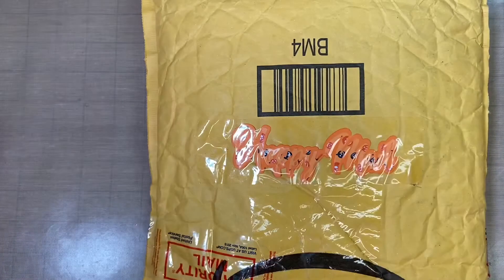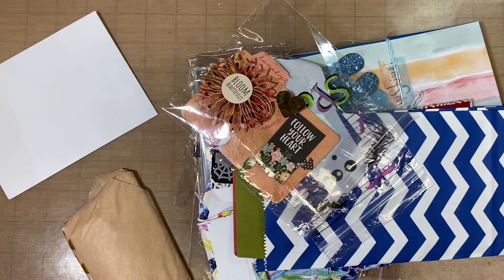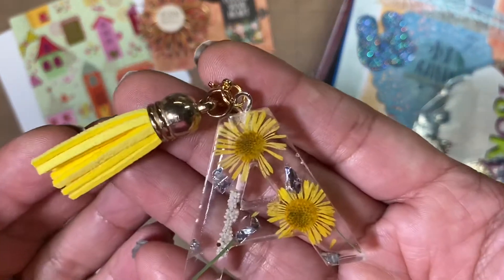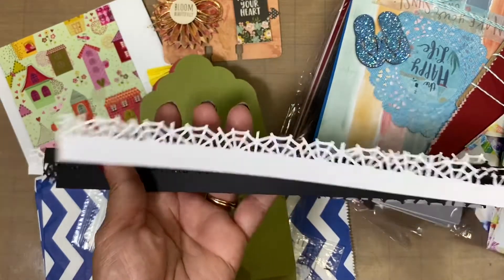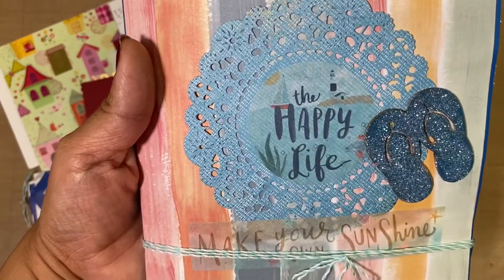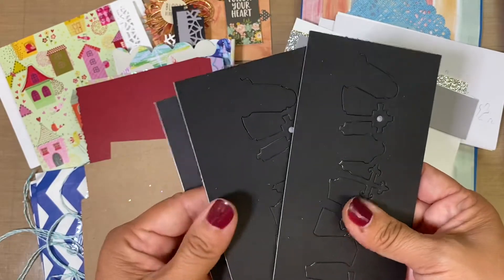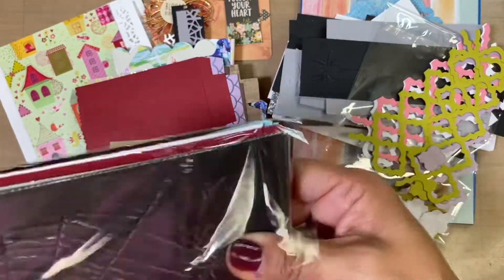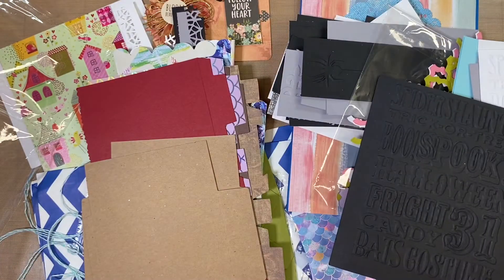Incoming Mail: MeetMeWithDieCuts-September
This channel is not intended for children. Only adults 18 years of age or older.